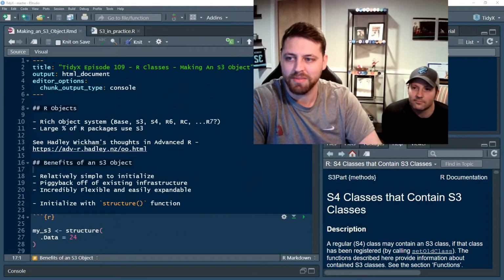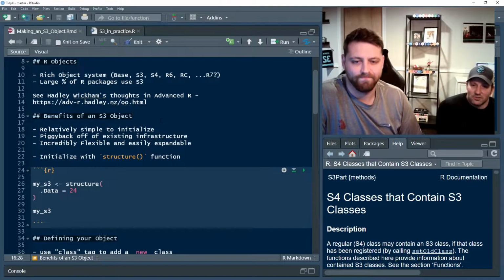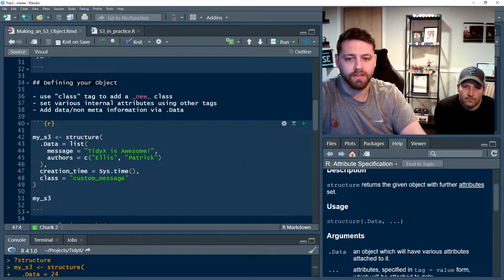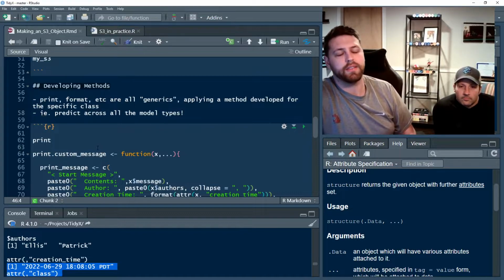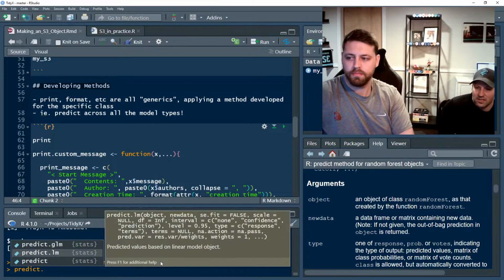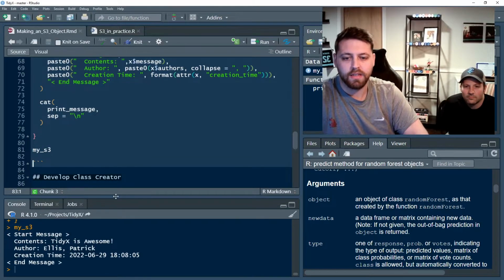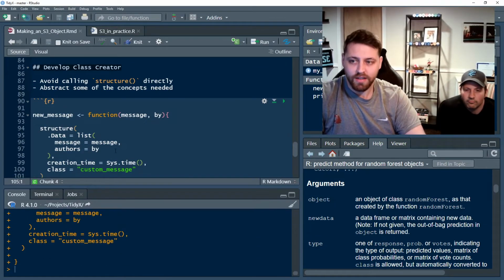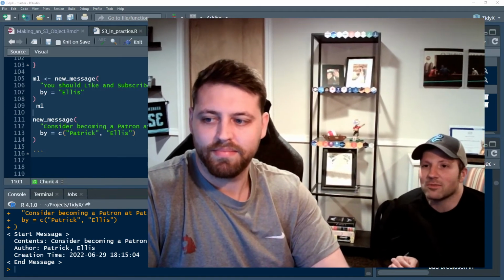TidyX Episode 109 | R Classes and Objects - Making an S3 Object, Part 1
So far we have discussed the EXISTING objects included in base R. But our viewers may remember mention of additional object systems; s3, s4, RC, R6. In this episode we introduce the idea of making your own object in the S3 object system. Ever wonder how a tibble was made and how so many functions "just work" with it. Here we start to give you some insight to this idea by creating our own object and its own print method. Then we demo how you write a function to serve as a contrsuctor of that object!

Links:
Open an issue on the TidyX Github page!